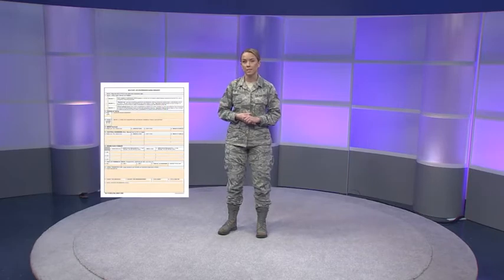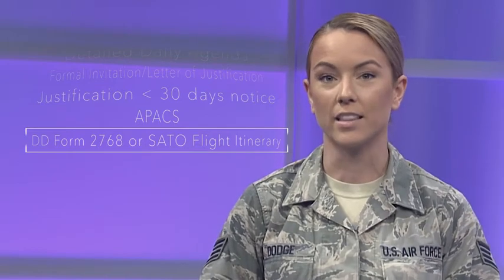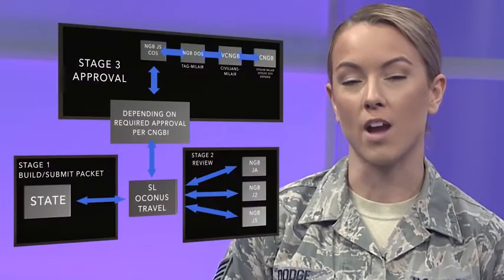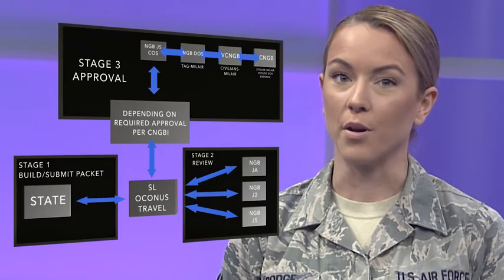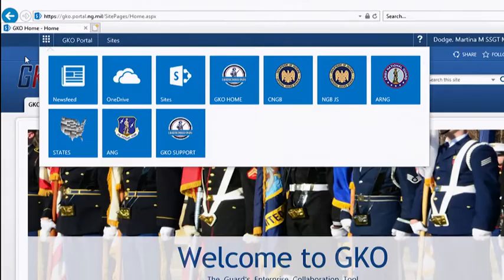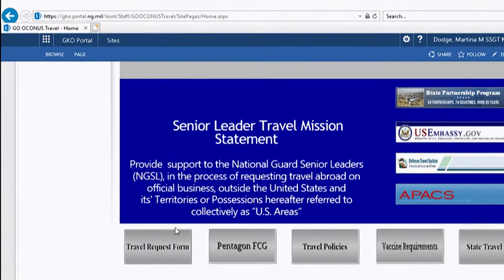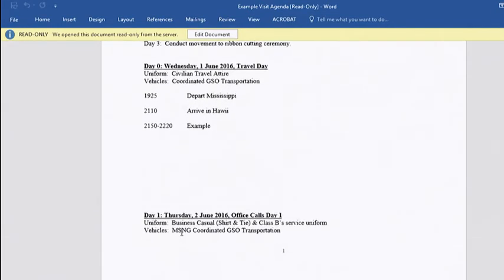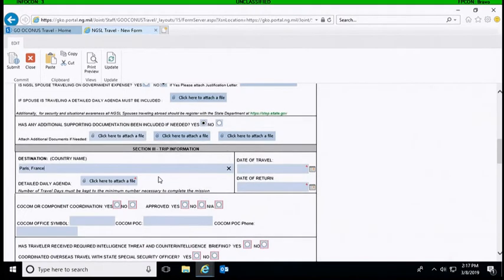Senior Leader OCONUS Travel (2019) 🇺🇸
🔴 [Author]:
Video by Master Sgt. Chalanda Roberts

🔴 [Unit]:
Air National Guard Training and Education Center/TV

🔴 [Location]:
United States

🔴 [Description]:
This video explains different aspects of Air and Army National Guard Senior Leader OCONUS travel. This includes the purpose and the process of the program.  A tutorial of how to navigate the website is included.

🔴 [Tags]:
Air National Guard, National Guard Bureau, process, Army National Guard, TECTV, tutorial, Senior Leader Travel, OCONUS travel, GKO

🔴 [VIRIN]:
190604-F-SQ604-640